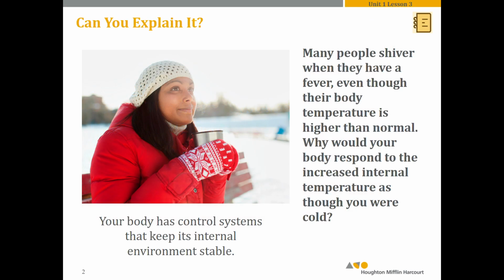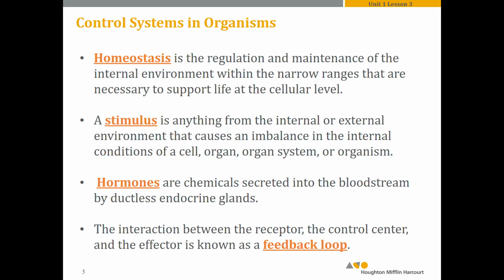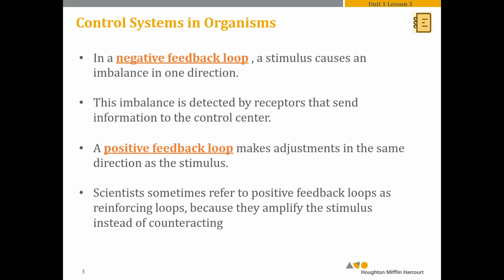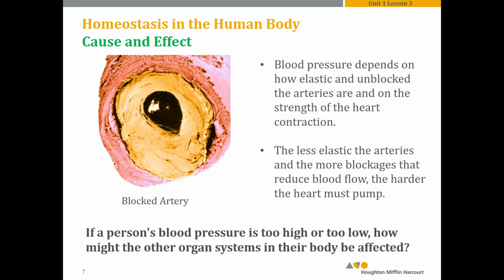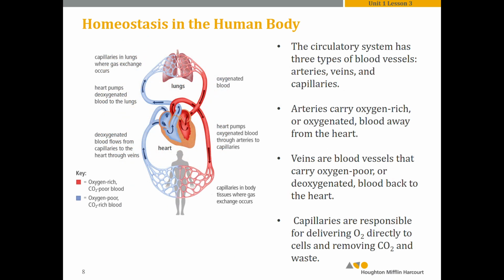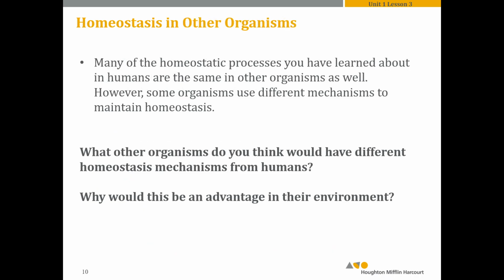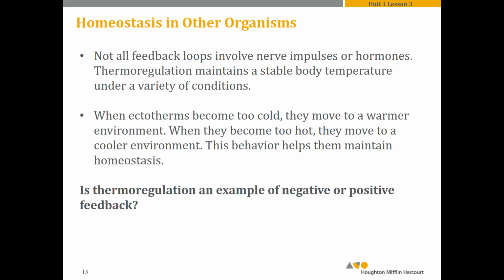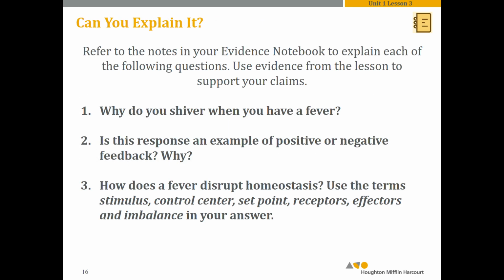Biology U1 L3